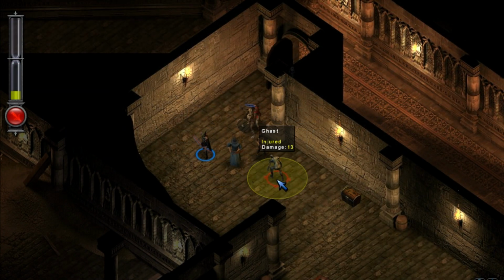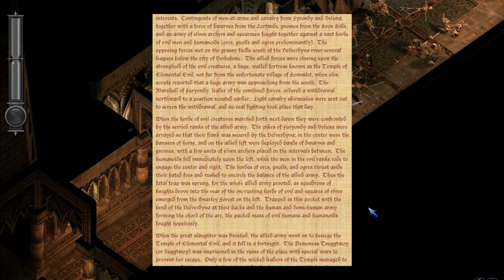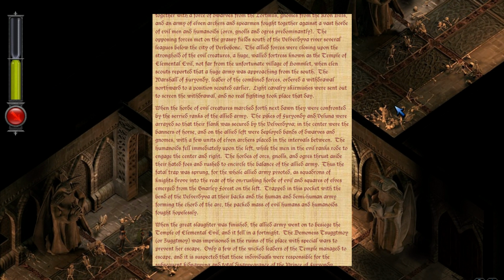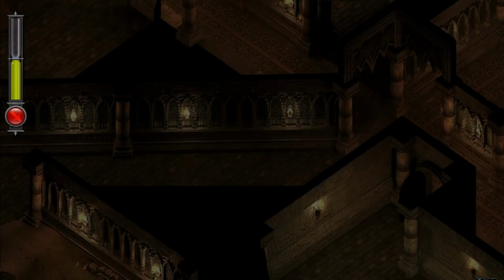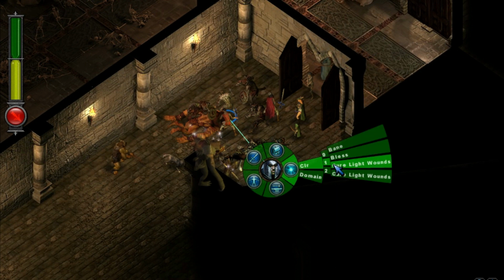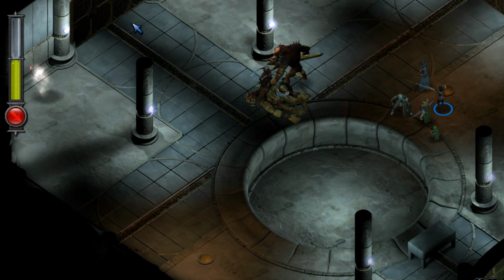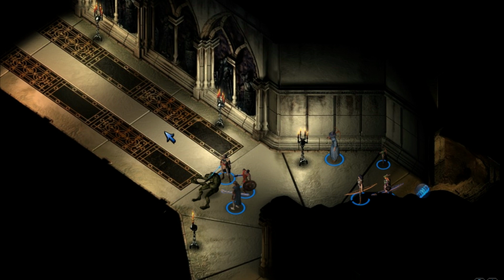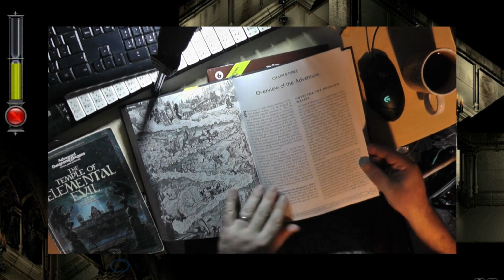Review - The Temple of Elemental Evil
Muffin Reviews the various guises of the Temple of Elemental Evil, including the original T1-4 Advanced Dungeons & Dragons 1st Edition module, the 3rd Edition Return to the Temple of Elemental Evil, and Goodman Games Original Adventures Reincarnated, Volume 6.